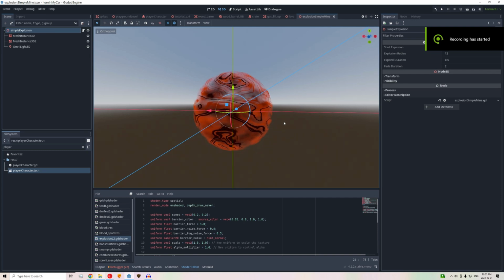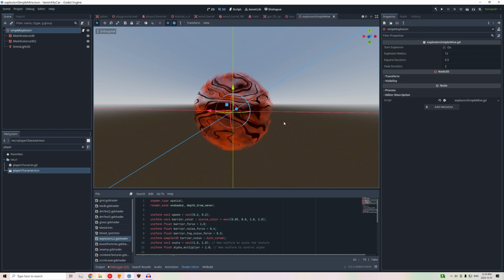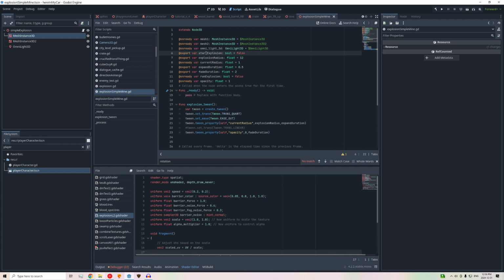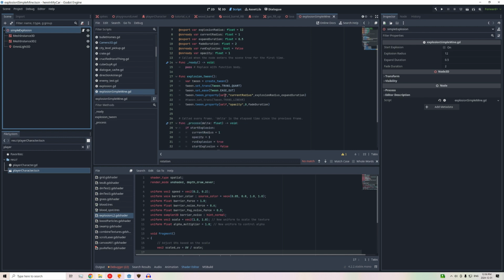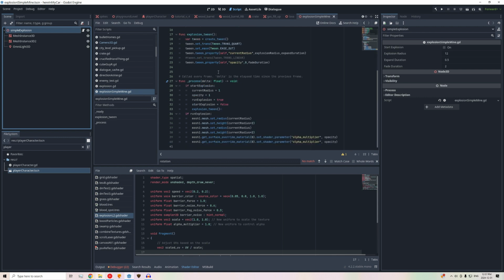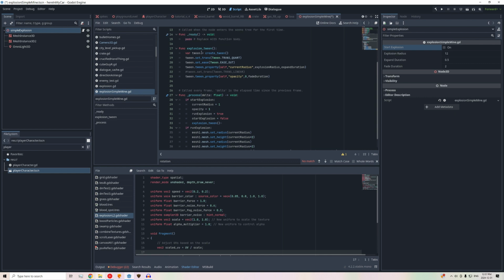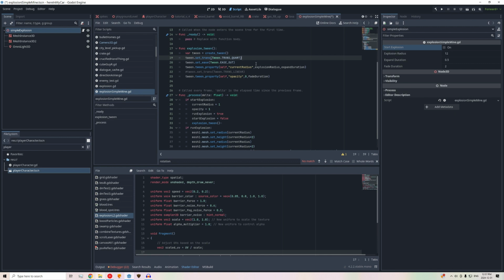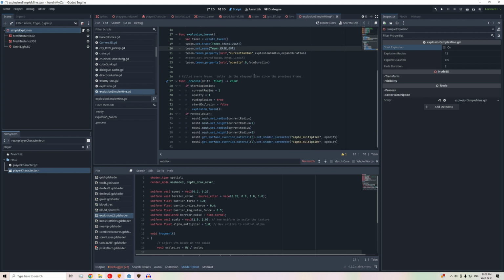godot 4.2 simple retro explosion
0:00 intro
0:31 code overview
3:42 in game test